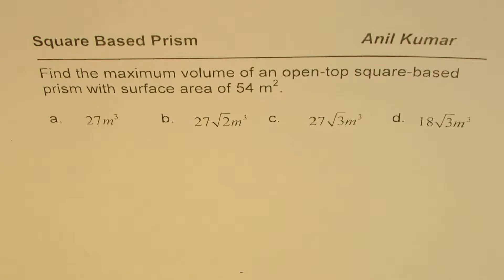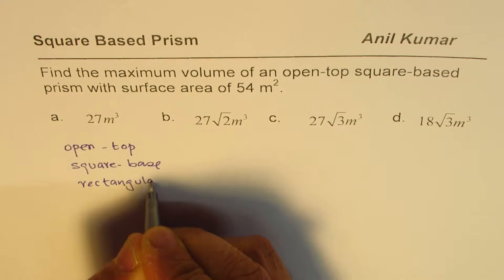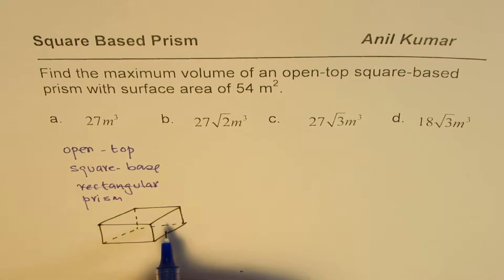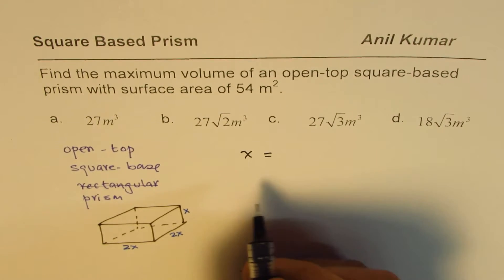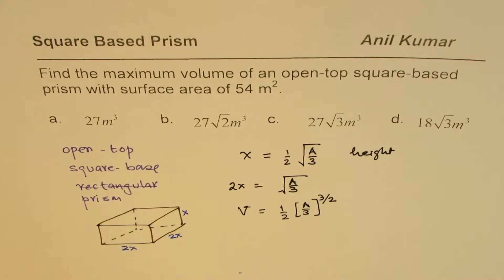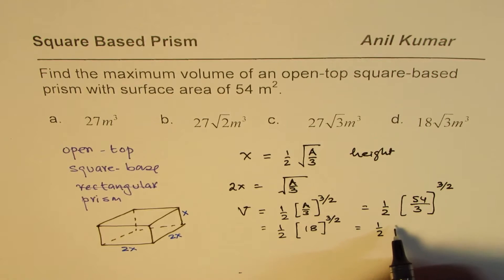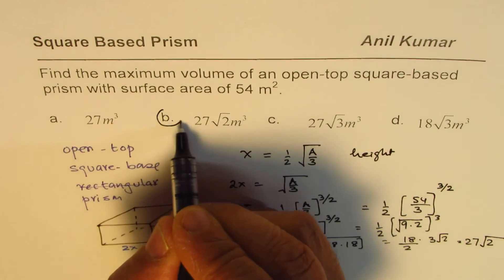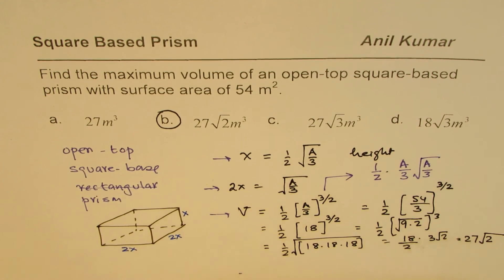Maximum volume of open top square based prism with surface area 54